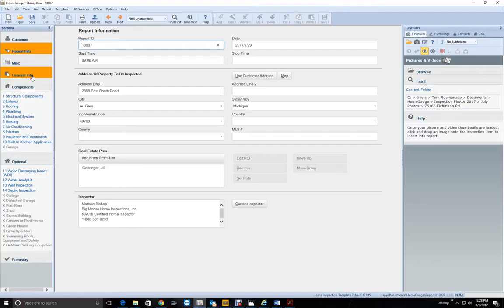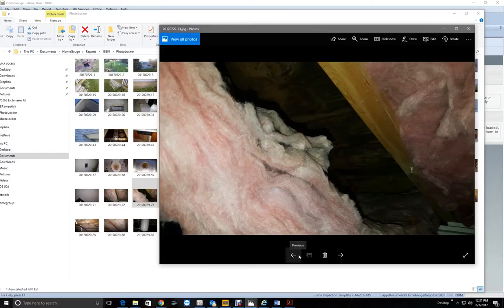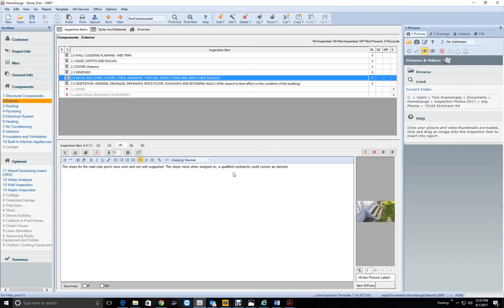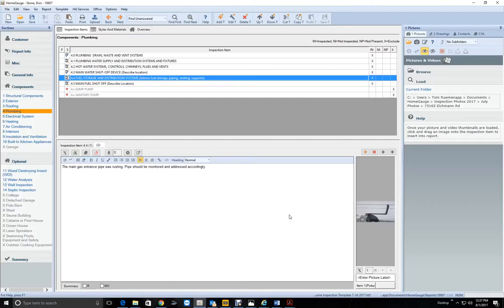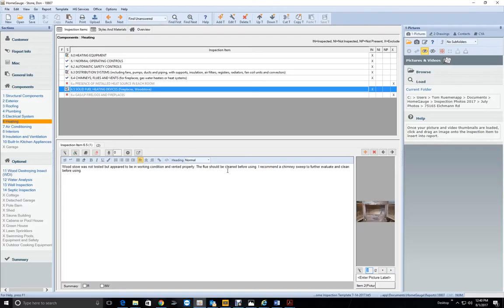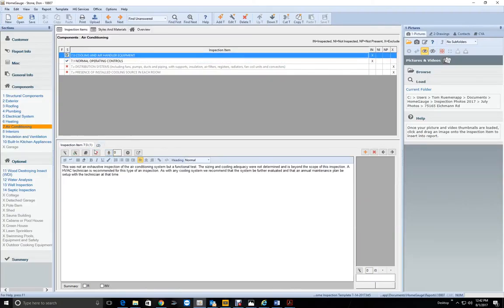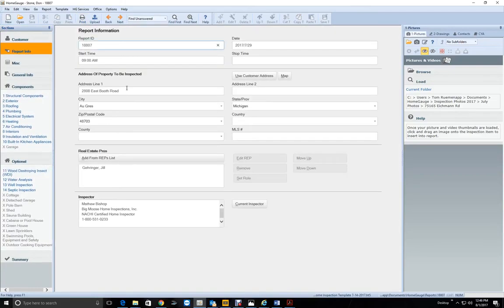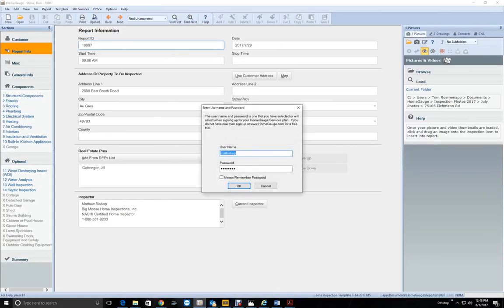Mat Booth Road AuGres Review